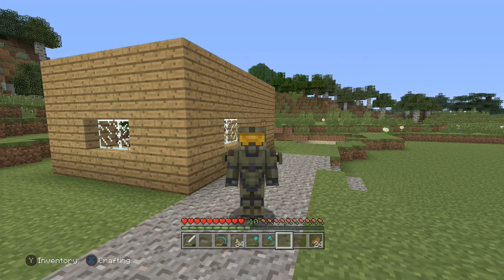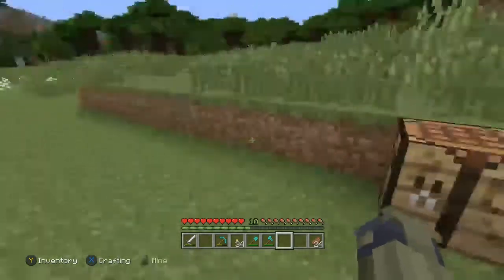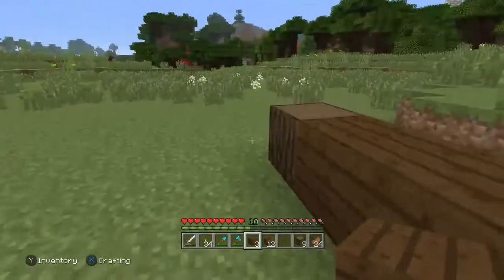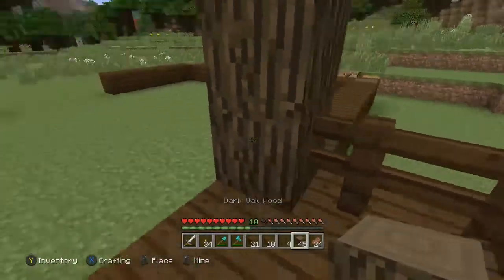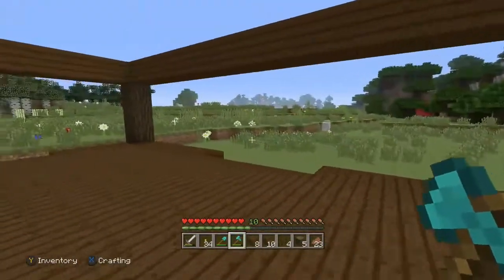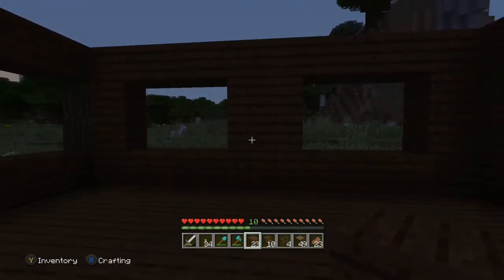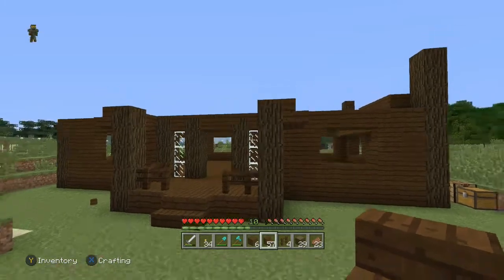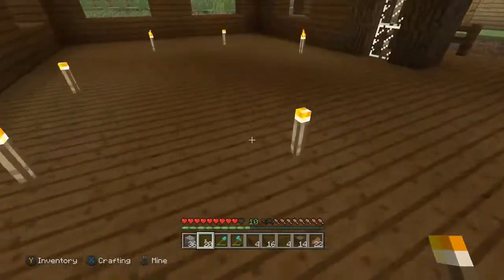MAKING A HOUSE! | Minecraft: Survival | Episode 2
Nice start to our house here! What do you guys think?